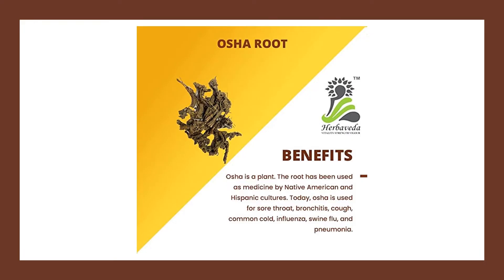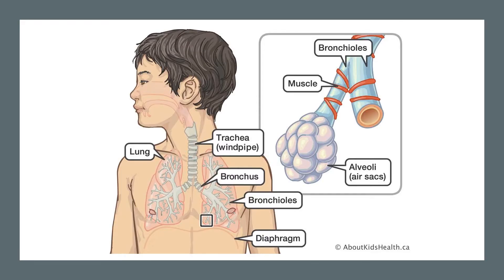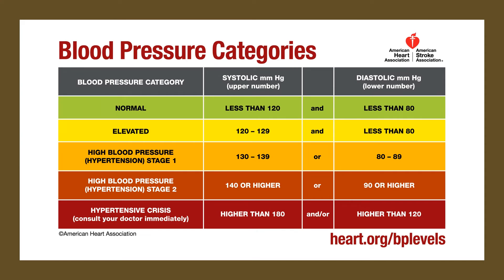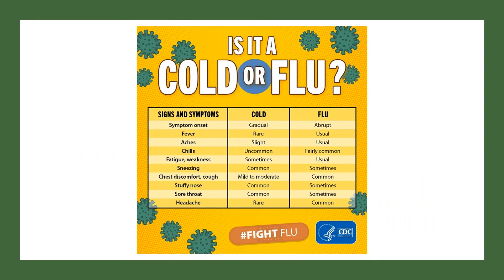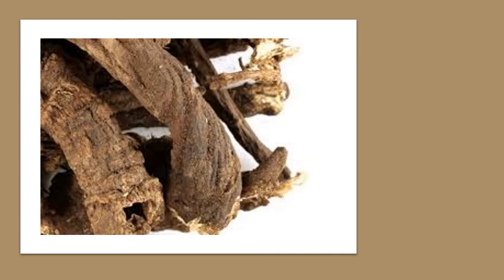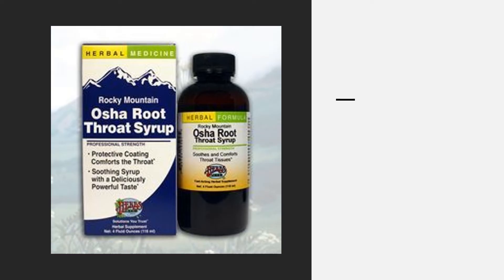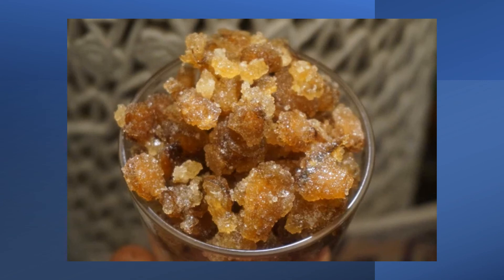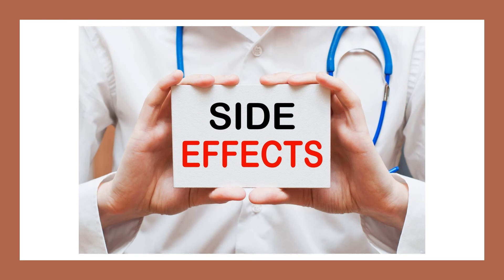Osha Roots - Ligusticum porteri - Herbal Medicine - Benefits, Uses & Side Effects